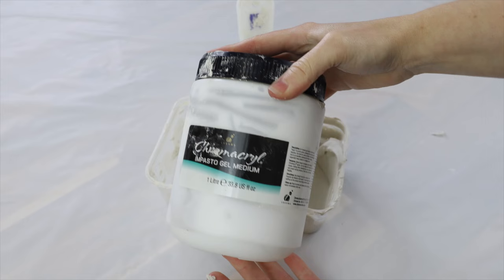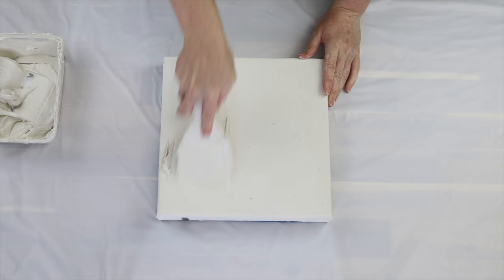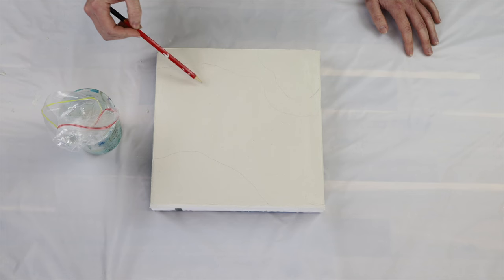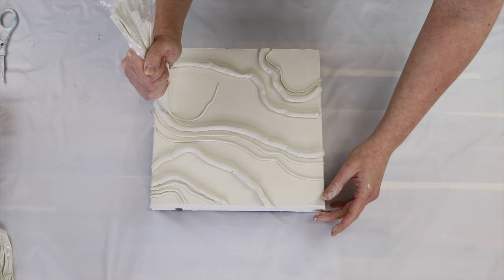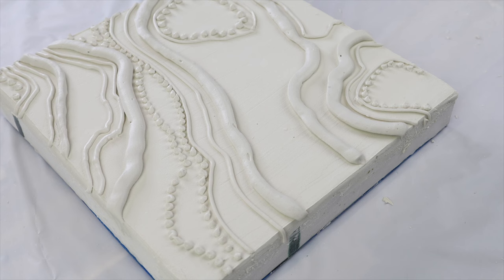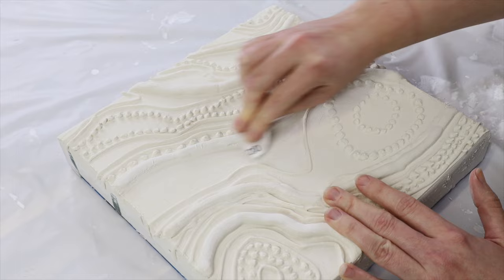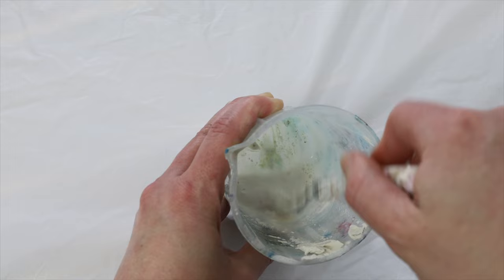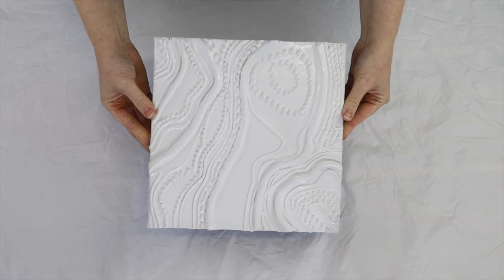NEW! Abstract Textured Wall Art DIY Line Technique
In this full tutorial, I will show you how easy it is to create a beautiful textured wall art.

Products:
Gap Filler :

*Share on your social